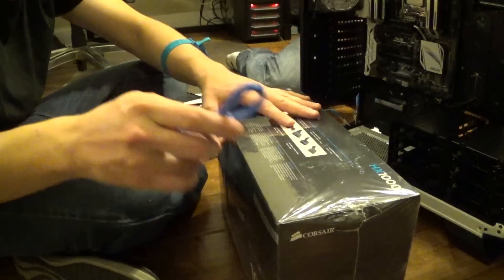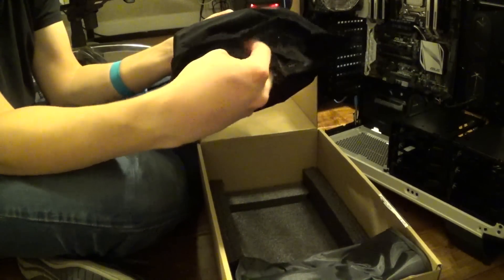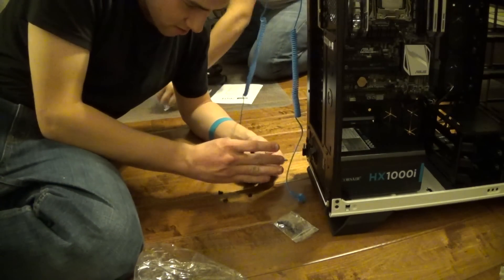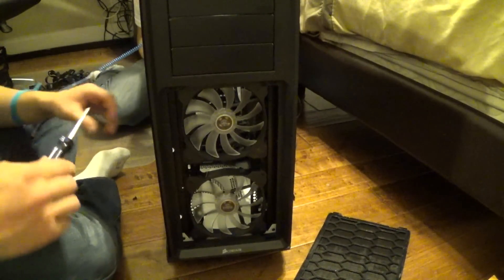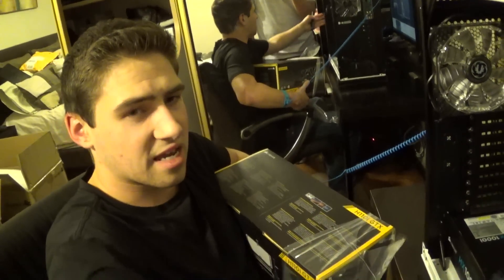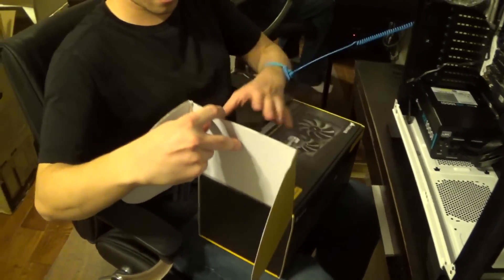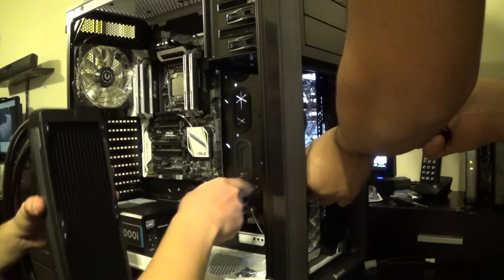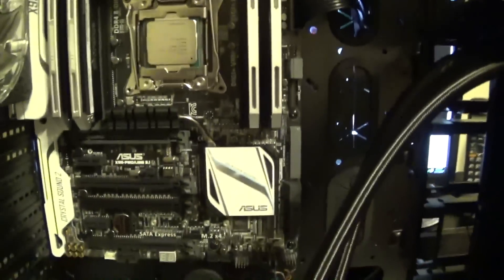Building a 4K Gaming Computer pt5